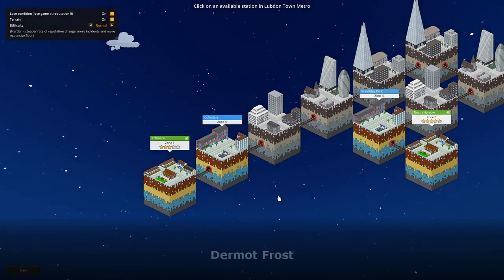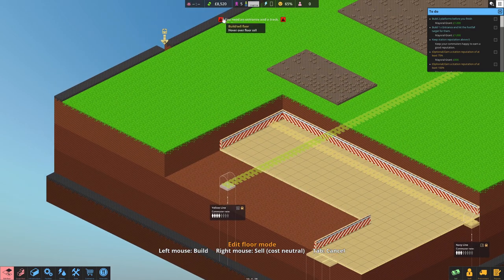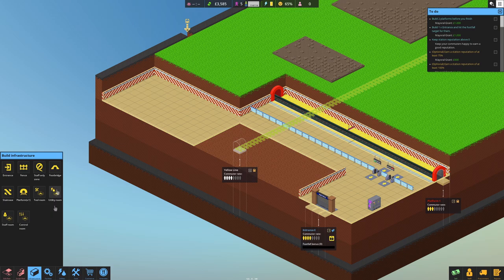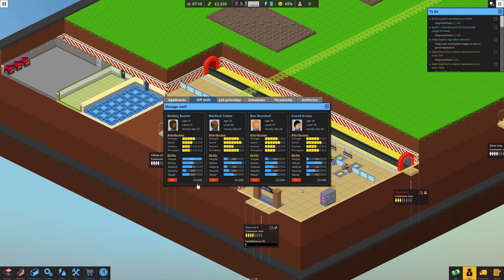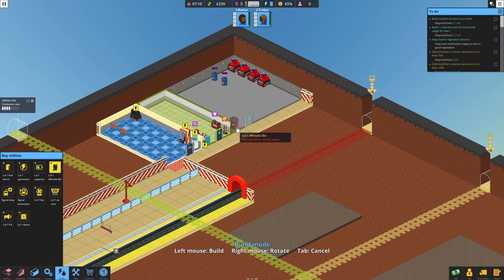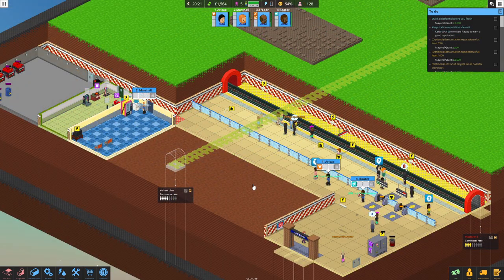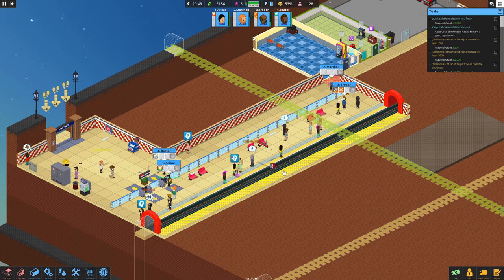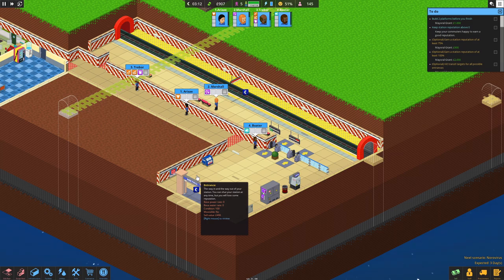Overcrowd: A Commute 'Em Up: Full Release - First Look #9 | Heading Underground - Zone 4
Part 9 - Overcrowd: A Commute 'Em Up - First Look

It's time to head out and attempt to build our version of the London Underground. How many people can we squeeze into our tube stock?! As many that will fit, providing the doors close. That being said, our commuters are a fussy bunch and we must keep them happy... Else it's game over!

From the Developer:
Deep Systemic Gameplay. Don’t be fooled by the cute pixel art. Beneath the hood lies a deep, systems-based simulation encompassing refuse, power and heat management, crowd control and a consumer-driven economy with stock and pricing.

Replayability. Design your stations across a series of procedurally generated maps. No game is the same. Build a single station or a whole network. A daily challenge means there is always a new station to build.
Spatial Design. Build your station 4 floors deep, using stairs, escalators and lifts to connect entrances to tracks in the most efficient layouts you can devise. Control the direction of commuters using the innovative crowd flow mechanic.

Commuter Chaos. Contend with station-wide events from rat plagues to football matches. Watch out for vandals, hoodlums and norovirus too.

Technology Procurement. Unlock the latest tech to pimp up your station! From turnstiles, tools and ticket machines to pharmacies, pubs, ponds and plants, make your commuters’ journey to work feel special.

Staff Management. Hire rookies and level them up, or splash out on a master mopper, medic or mechanic. Use a job grid system to prioritise their tasks.